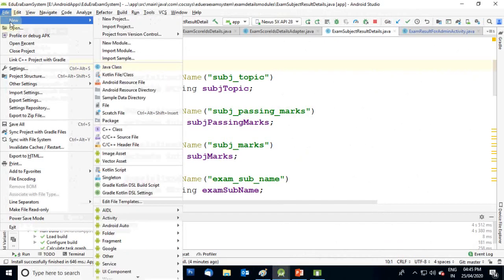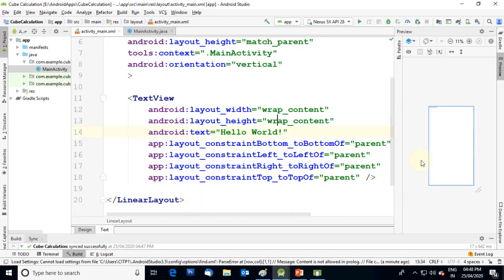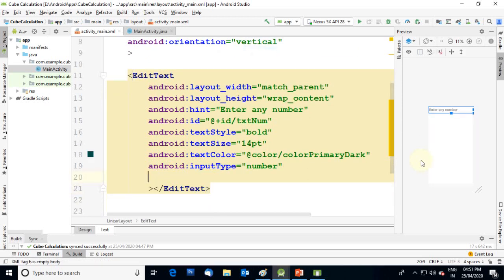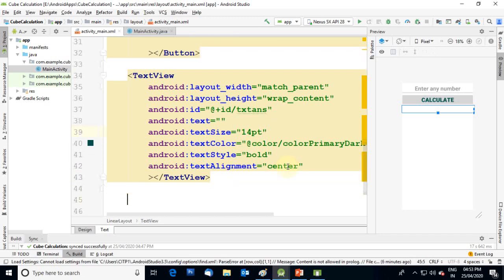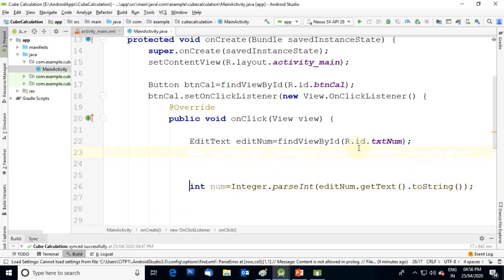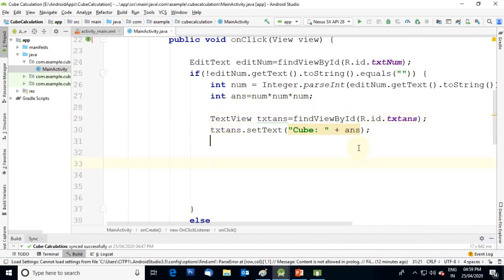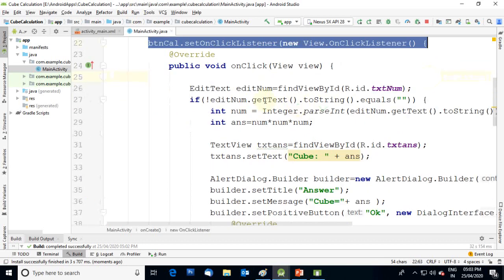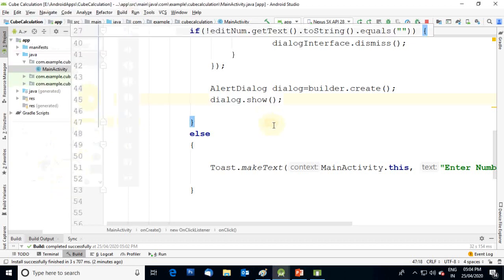Android TextView|Android EditText|Android Toast|Android AlertDialog|Cube Calculation Example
TextView, EditText, Toast, and AlertDialog Demo : Design and Write Simple Cube Calculation Android App

We will learn how to create simple Android App for Cube Calculation of given number.

We will understand how to use EditText, TextView for getting number and displaying output with  color and text formatting.

We will also understand how to use Toast Message and Displaying AlertDialog.